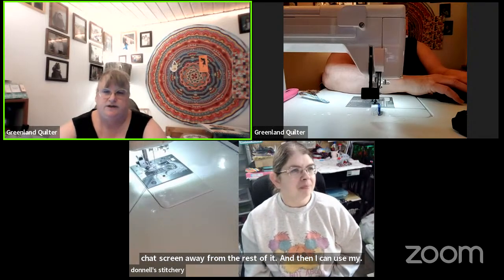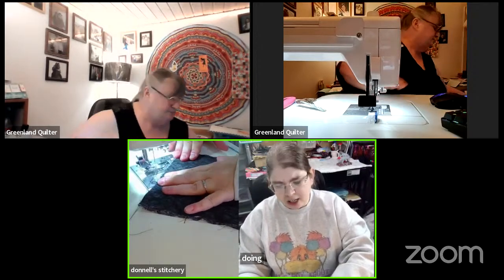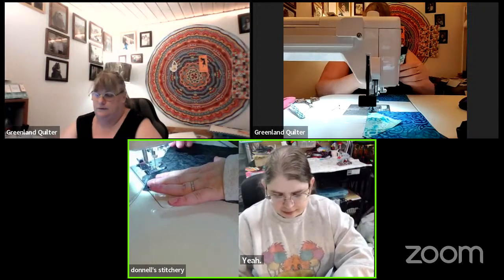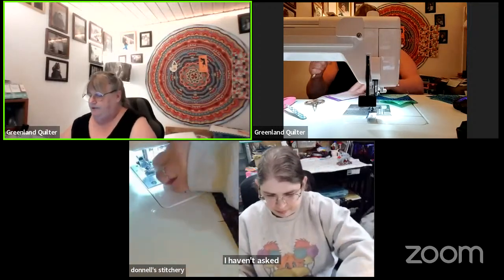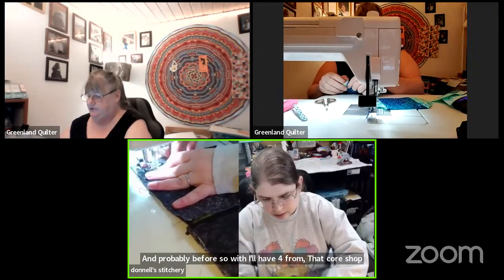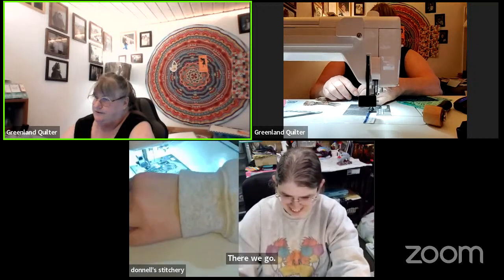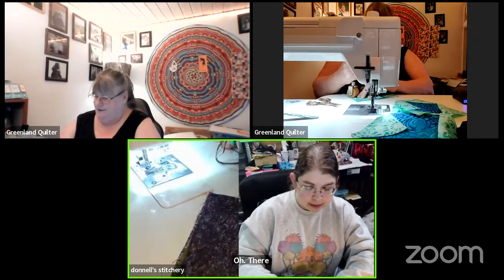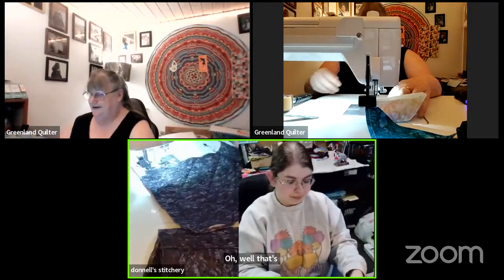Stronger Sewing Together EP05 W - Donnell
The best way you can help my channel grow is to subscribe, watch the videos, share the channel with friends and if you're interested in doing more, join my channel through the JOIN part of YT on my channel.

*  Greenland Happy Mail: Katy Joelsen
                                             R. Bendtsensvej 638
                                             Qaqortoq, Greenland 3920
* *  Share your WIP / UFO in my Greenland Quilter Facebook Group!

* * F A V O R I T E  L I N K S * *
** Mention Katy of Greenland Quilter when you join Cotton Cuts please. ;)

I'm delighted to join you for some fun creating and sewing quilt blocks! There's a certain charm and satisfaction that comes from the process of stitching together these blocks. It's a wonderful way to indulge our creativity while also producing something practical and beautiful that we can snuggle with once we're done or to give it to someone who will enjoy it as much!

In the comment section down below, tell me where you're viewing from!  Tell us what WIP or UFO you worked on while we sewed or wanted to while watching the live.  What are your favorite fabric lines and who are your favorite quilt pattern designers?